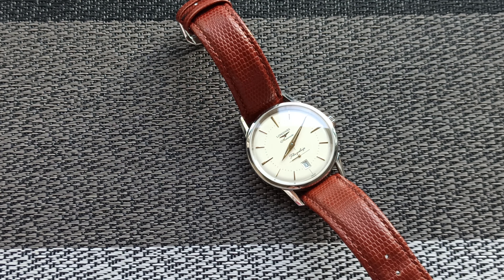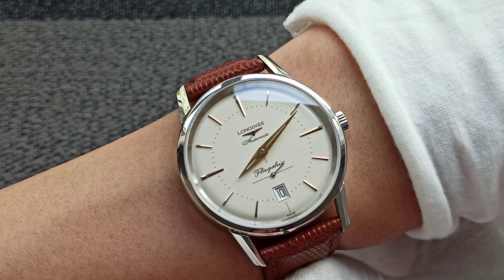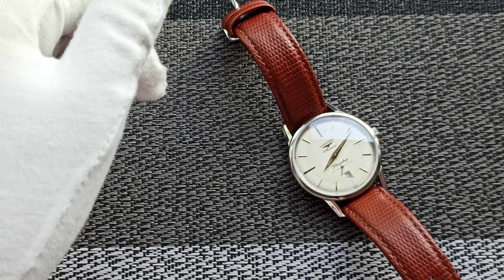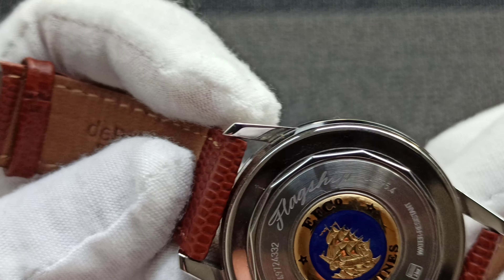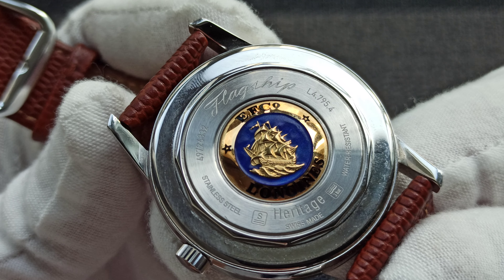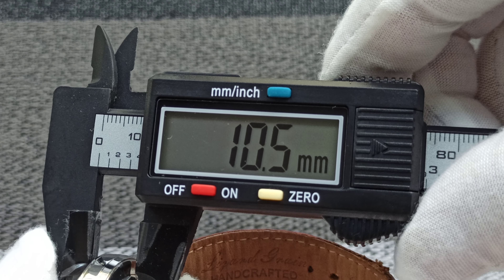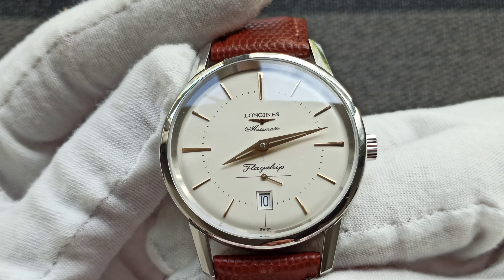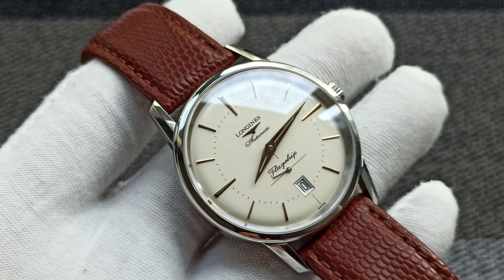Revisiting my Longines Heritage Flagship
4k video for archiving purpose.